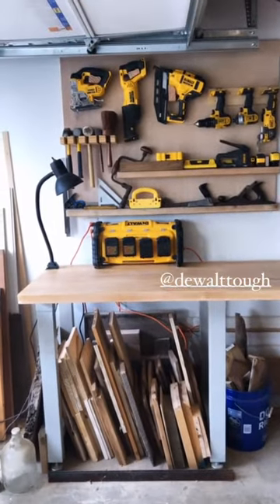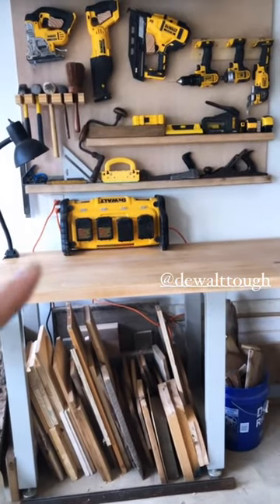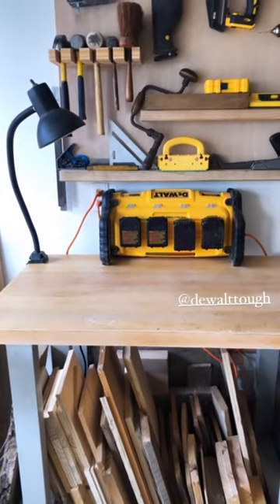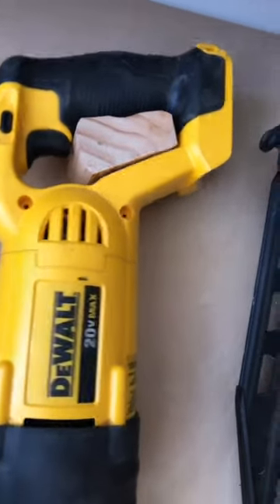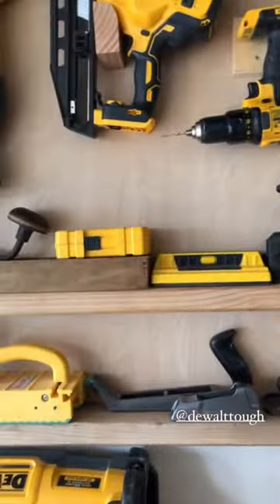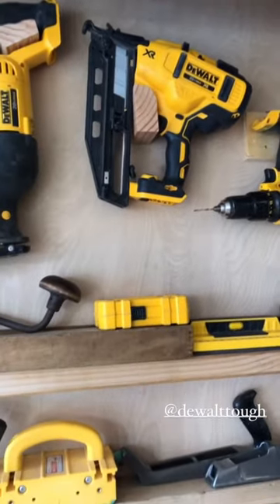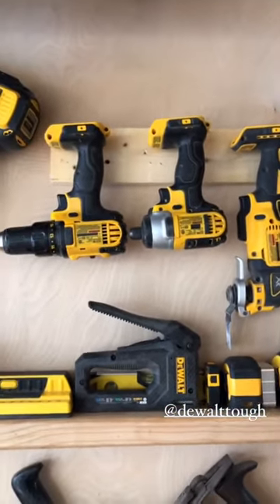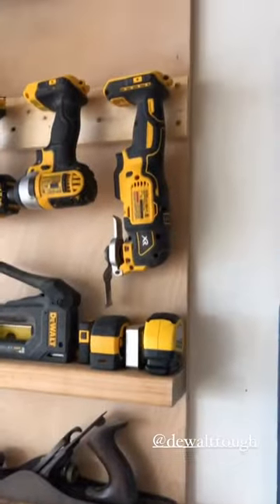DeWALT Tool Wall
Quick tutorial on a custom tool wall with few tips and tricks I learned along the way.